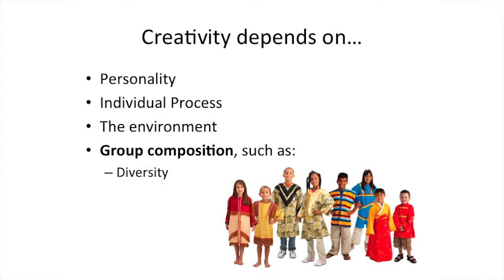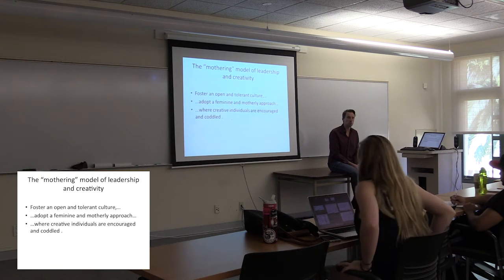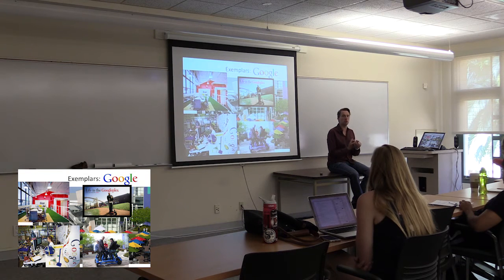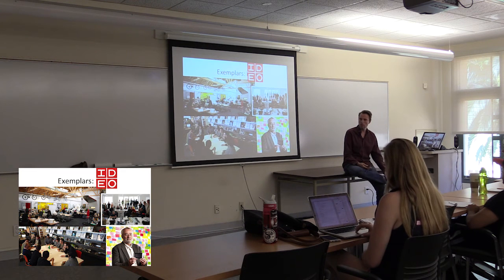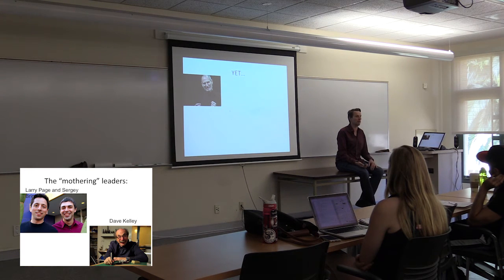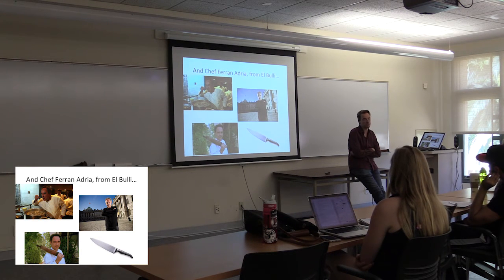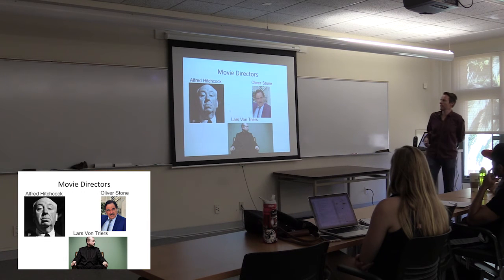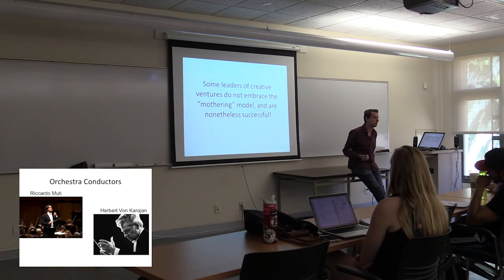Lecture 45 Creative Examples:Models